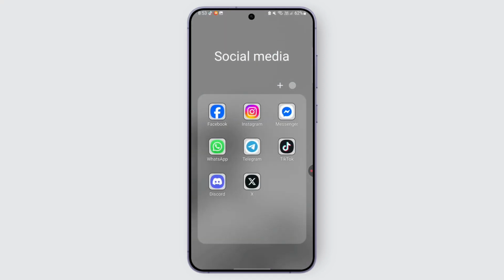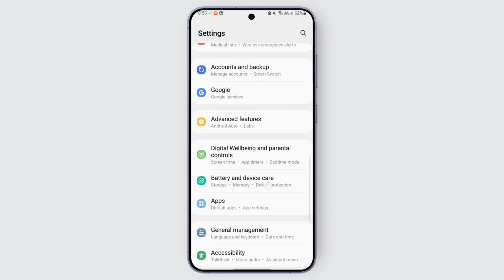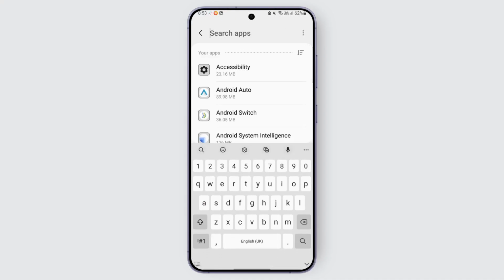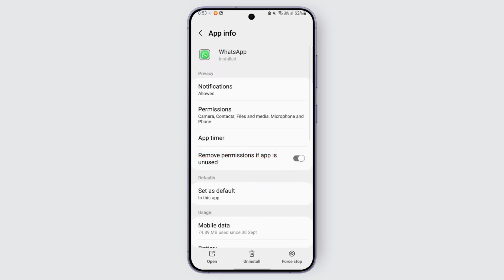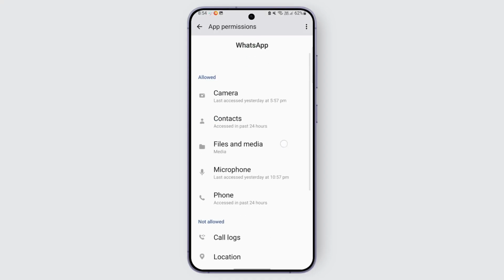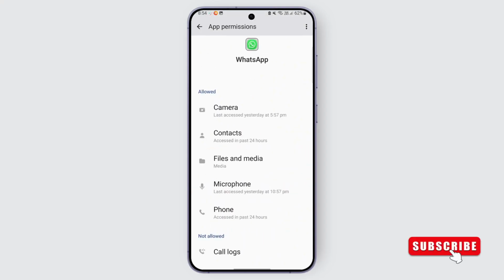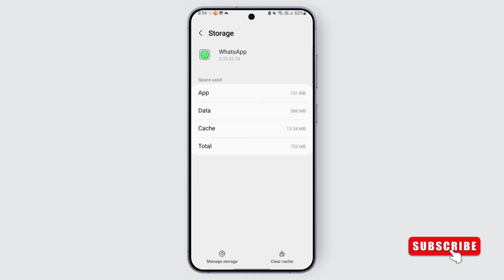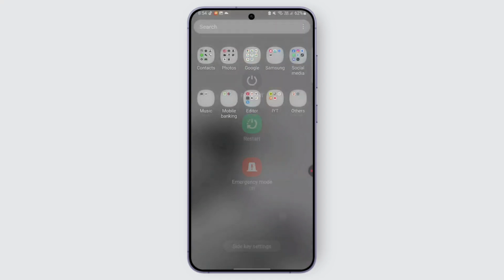How to Fix "To Make a Video Call, WhatsApp Needs Access to your Microphone and Camera"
Want to fix the “To make a video call, WhatsApp needs access to your microphone and camera” error so you can start calling again? This video will guide you through the steps on how to fix WhatsApp microphone and camera access issues quickly and easily. Whether you're asking, “Why is WhatsApp not letting me make a video call?” or need help granting the right permissions, this tutorial has you covered. Learn the steps to enable WhatsApp permissions and get your video calls working smoothly. Watch now to see how you can fix this WhatsApp access issue today!

Timestamps:
00:00 How to Fix WhatsApp Microphone and Camera Access Issue
00:10 Why Is WhatsApp Asking for Microphone and Camera Access?